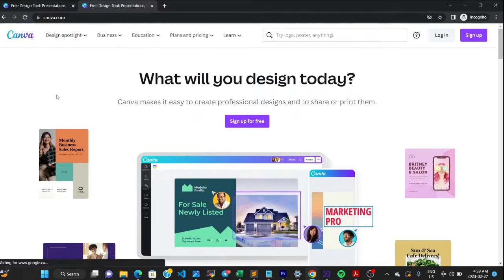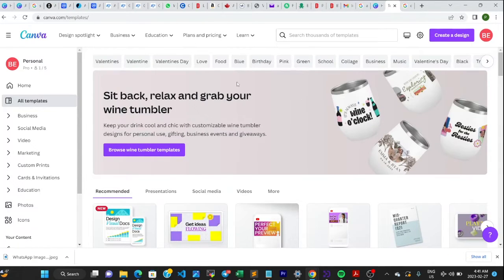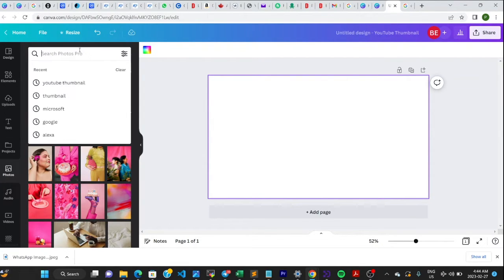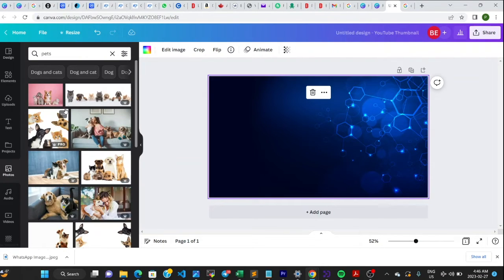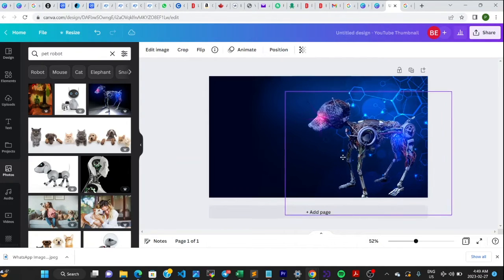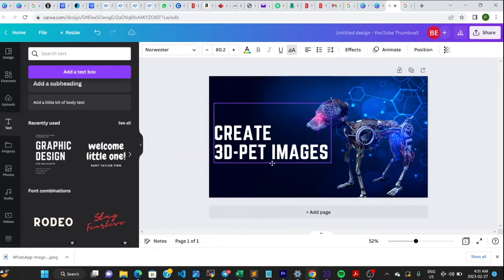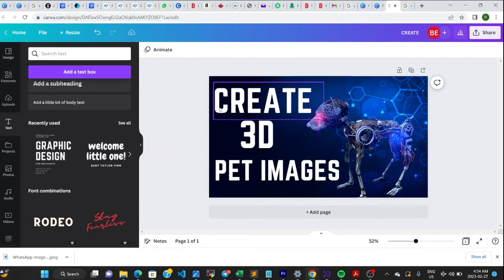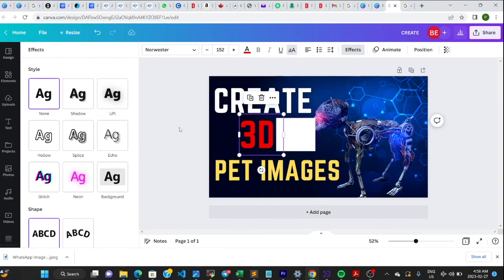Canva thumbnail tutorial | How to create a simple thumbnail using Canva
Canva is an online design tool that offers users the opportunity to create professional-looking posters, slideshows, images, event flyers, resumes, cards, certificates, infographics, and other media. The tool allows students to design visuals to showcase their knowledge in unique ways. With 13.1 million users and over 95 million designs created, Canva is a very popular digital tool for Internet users. The tool was created by Melania Perkins, Cameron Adams, and Cliff Obrecht in an effort to teach the basics to the students who struggled to learn graphic design. Canva is accessible in eight different languages.

This collaborative tool allows students to share their work and request feedback from their classmates. Students can use Canva to construct and show knowledge. They can also capture photos or videos of their class work, homework, assignments, school activities, post those in their own account, or a class account, and have discussions about the posts. Teachers can use Canva to design visually appealing infographics, posters, and images to complement text-heavy learning experiences.